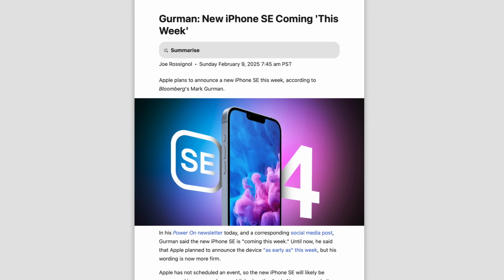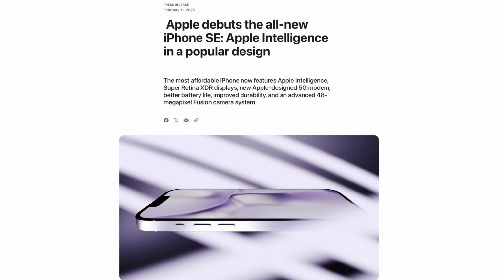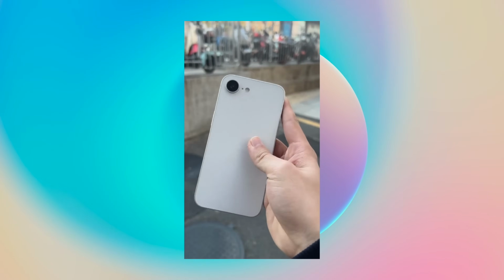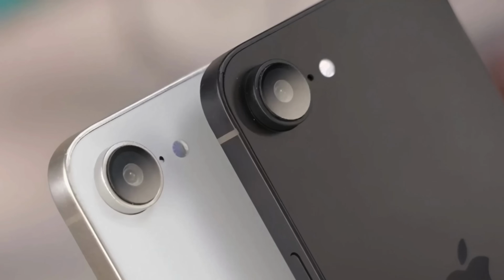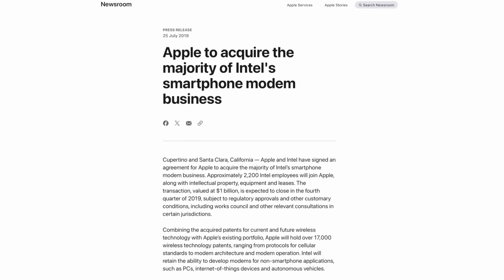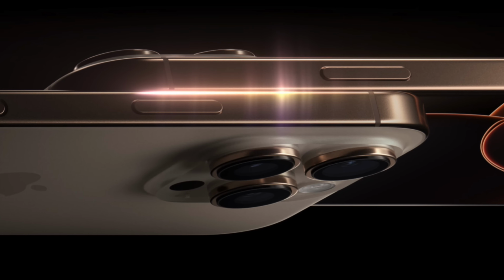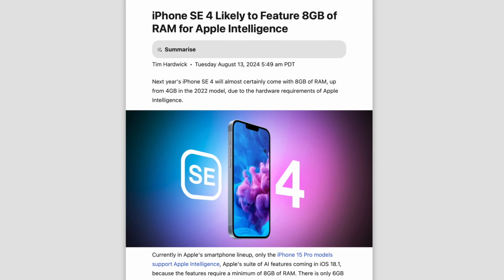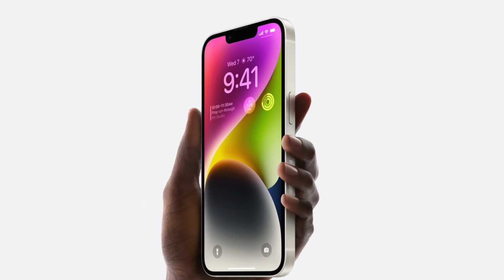iPhone SE 4 LAUNCHING THIS WEEK?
With the iPhone SE 4's release right round the corner, let's delve into some last-minute leaks regarding this new device.